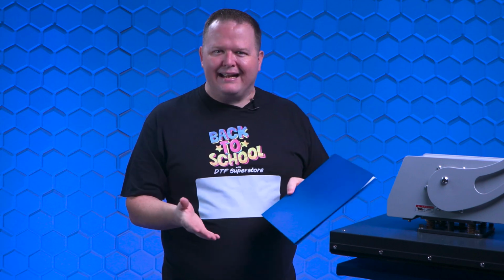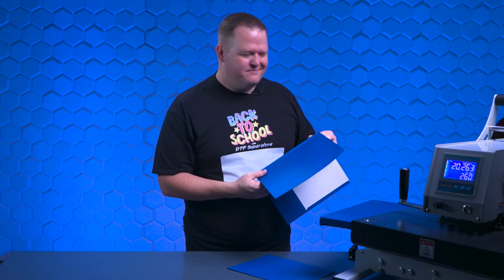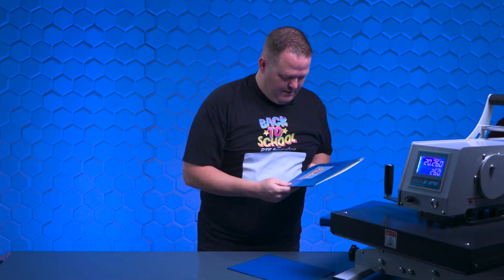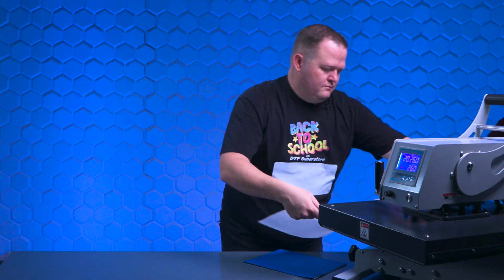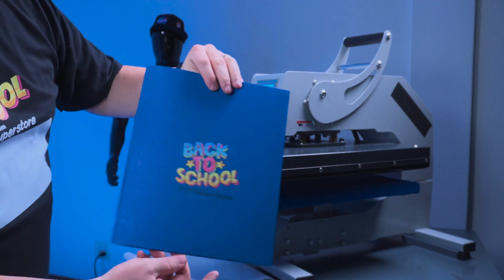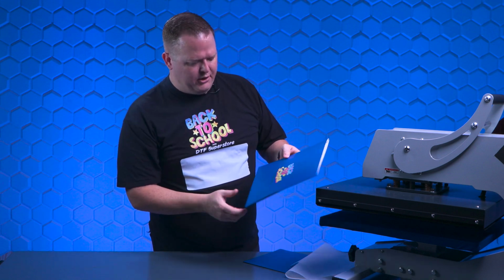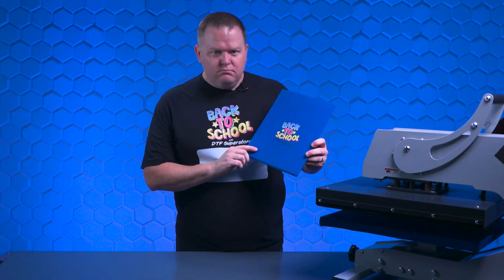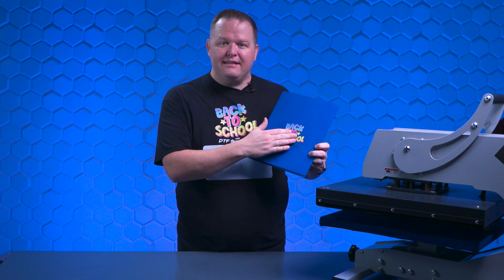Back to School Folder | Will it DTF?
Today on our Back to School | Will it DTF? series, we're trying to liven up the everyday school folder with DTF printing 📁💫. Watch to find out if we succeeded in making school folders less 'boring' and more 'scoring'!

🔔 Welcome to another episode of our 'Will it DTF?' series! 🚀 Today's challenge - making school folders less monotonous and more exciting using DTF printing! Every student has folders to stay organized, but let's face it, they could use a bit of a design revamp. So, can a school folder DTF? Let's find out together! 📁🌈

Join us as we navigate around seams and metal brackets to apply our DTF design. There are a few moments of suspense as we worry about possible discoloration from the heat, but we push forward to give you an honest look at what DTF printing can do! 🎯🔥

Spoiler alert! We even attempt a second press to see if we can further improve the look of our DTF design on the folder. Will it help or hinder? You'll have to watch to see! 🙈🔮

Even when things don't go perfectly, we learn valuable lessons about hard surface printing, underbase issues, and design placement. It's all part of the fun and discovery of DTF printing! 😅💡

DTF printing on folders can add a unique touch to your student's school essentials. Whether it's a single graphic sticker or a full custom cover, the possibilities are endless! So, does a folder DTF? Tune in to find out! 🤔🎉

See you tomorrow for another exciting episode of 'Back to School - Will it DTF?' 🌞🚌📚

DTF Superstore is your all in one shop for all Direct to Film supplies. DTF printers, supplies, equipment, film, inks, software, heat presses, and much more.

*Same Day Shipping on Orders Received By Noon AZ Time

DTFsuperstore.com

Fast Shipping! Low Prices! Large USA Inventory!

Let Your Equipment Pay For Itself With Our Financing Options